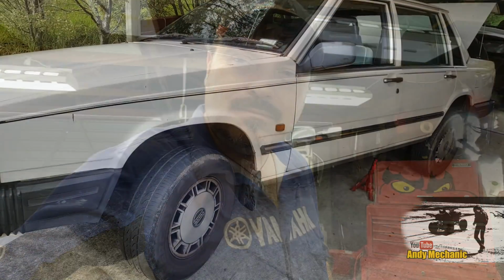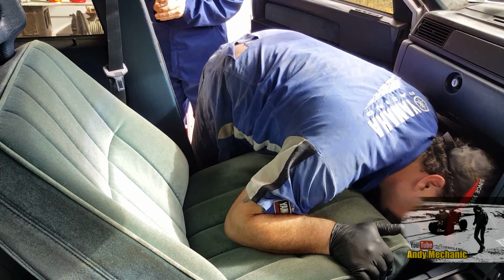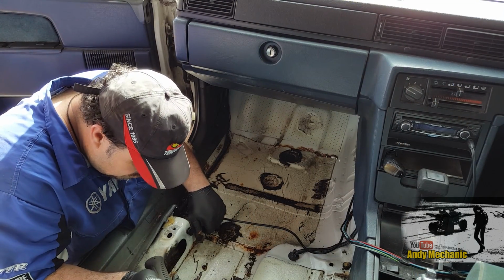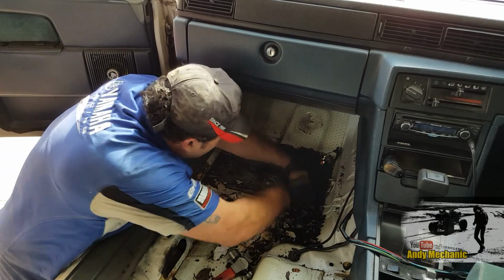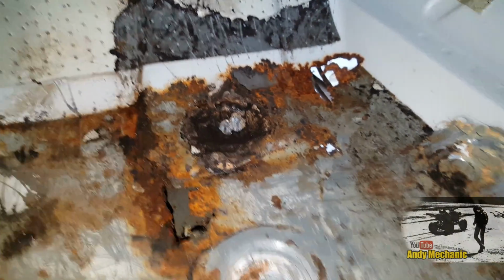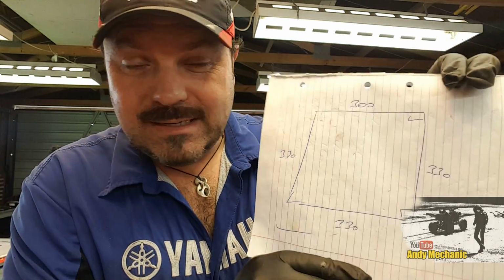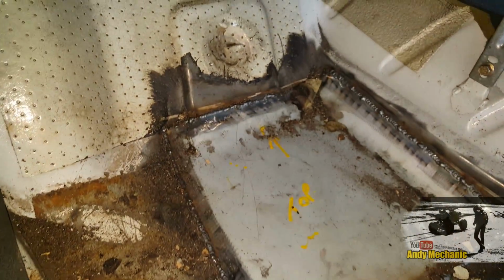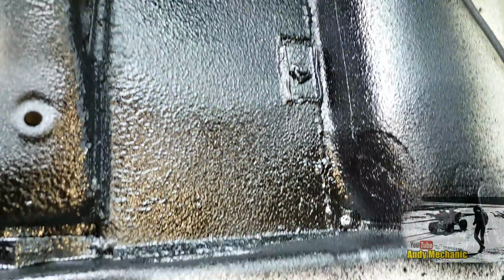Volvo rotten floor pan weld up #2010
Welding up badly corroded floor pans and replacing sills was one of the many tasks I'd do regularly back in the UK. When I first started my off-road driving centre money was extremely tight so the often the vehicles we could afford for the fleet were old & rusty meaning extensive welding repairs before they could be used.

So I was asked by one of my fellow lecturers if I could help him do a repair to the passenger side foot well on his old Volvo. These kind of repairs are often turned away by body shops due to the age of the car & the fact that once you get into the job it becomes a much, much bigger task...basically you just keep finding more holes!

So, we decided to put the job to camera so, for those of you who are interested in this kind of repair, you can follow me and Steve through the process of making a pretty good repair on his car so that he can get it through the next WoF.

Should you have any questions then please just add them to the comments below & I'll do my best to get back to you soon.

Andy Mechanic!